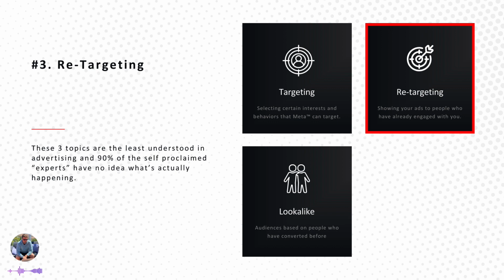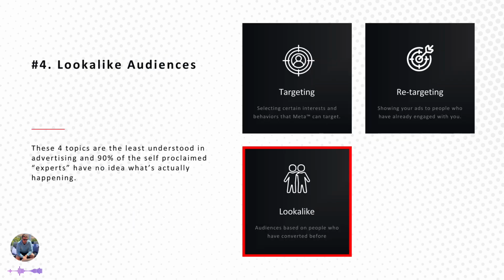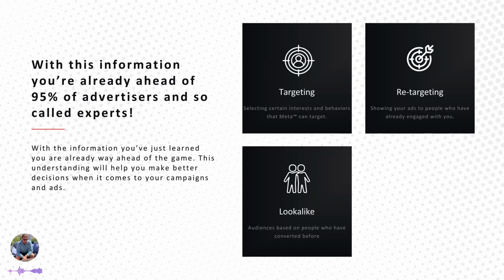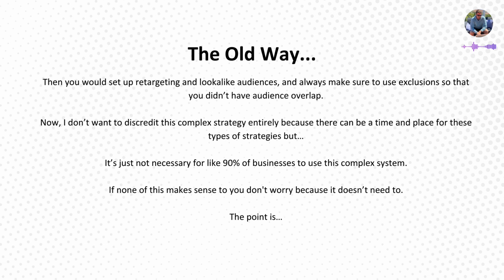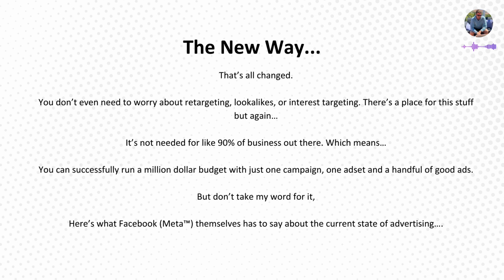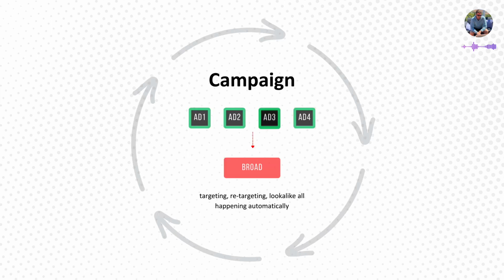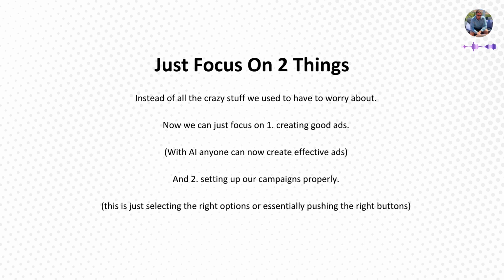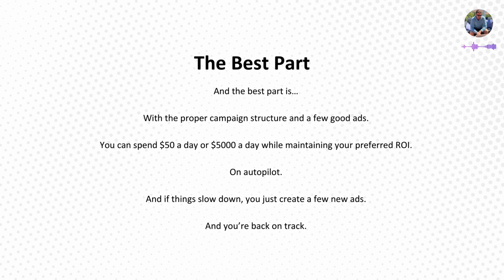How Re-Targeting Works With Meta™ Ads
In this video we go over the basics of re-targeting and why it's not really something you need to worry about unless you're spending large budgets.